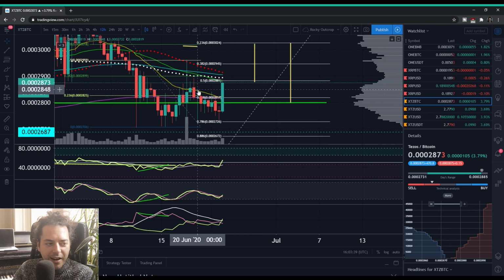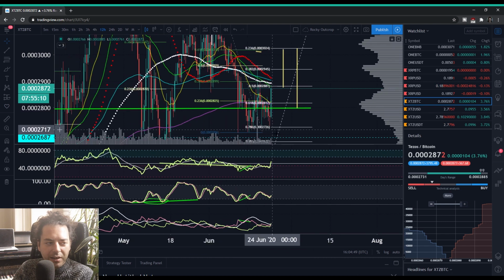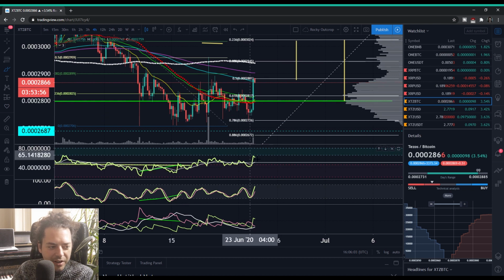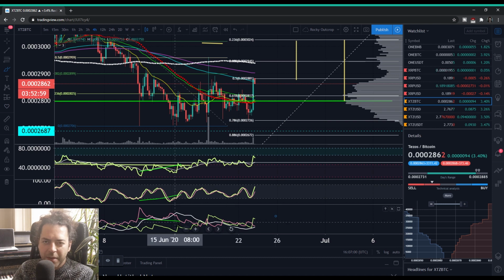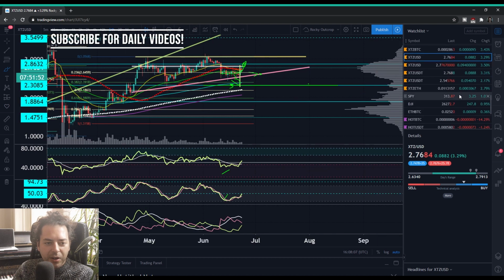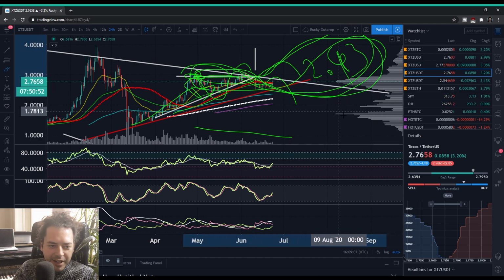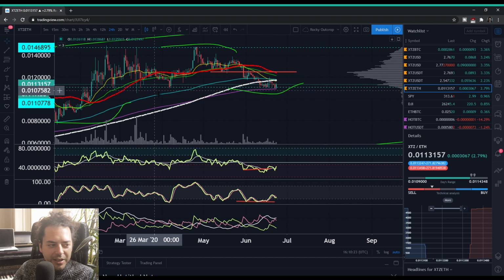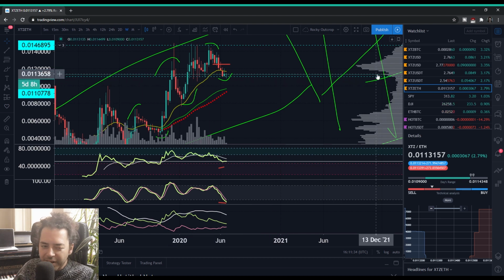Getting done what needs to get done to move on up. Tezos technical analysis, price prediction news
Filmed June 23 - Good to see the prices doing what they need to in order to start "moving on up".

All the usual T.A here looking at Tezos v USD and Tezos v BTC

Without bias or fomo or greed for anyone to watch along and enjoy it.

All you need to know recorded live with Rocky Outcrop

All the recent price action and more looked at in this episode. XTZ is a great coin, has some great benefits and is an ever growing community whether that's stakers, developers or traders and with every day that gets bigger and better. Here we are doing daily T.A as part of the overall picture that makes up a successful coin! Get involved!

Keeping our eyes out for if this is a reversal, just a higher low as part of an uptrend or even if a bigger picture Cup with Handle forms on the charts.

Thanks! Just checking in with our pal Tezos, has it done what it needs to do for now and can rest a little and set in a higher low or are we going to keep on trekking and try to break out of the channel? Differences to be seen on the BTC and USD charts but on both facing down a little bearish divergence. Just a warning sign, but of a higher low or of something stronger?

Oscillators:
RSI + Ema,
Stochastics
MACD

I'm publishing this video in part to measure the interest in Tezos (XTZ) as a coin/token/crypto etc. If the video gets some likes and comments then I'll be encouraged to do more! Let me know if you'd like any more content on XTZ. Thanks for the background - here's the attribution link - it was a creative commons video - check it out - Cheers to Marius Dorus